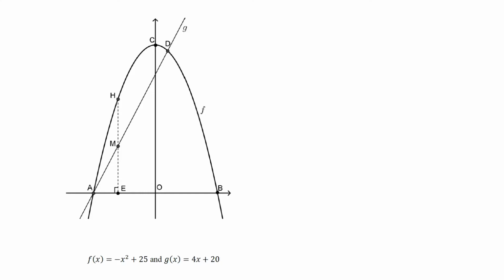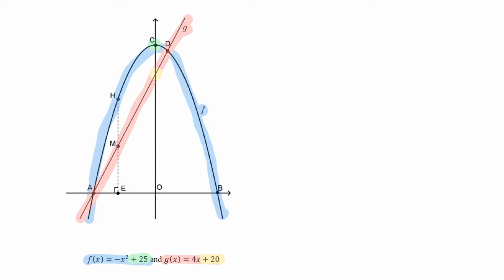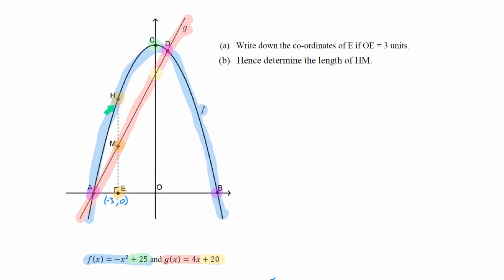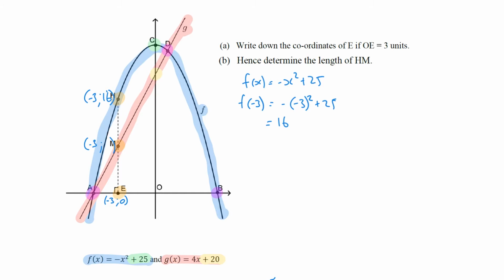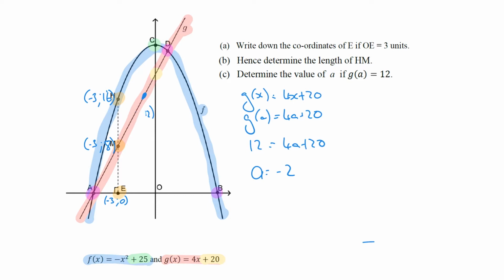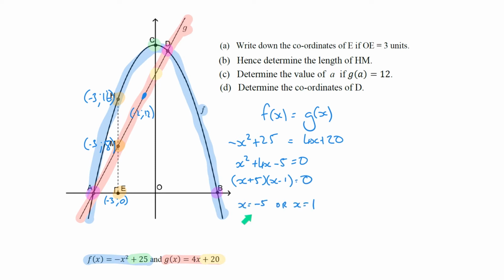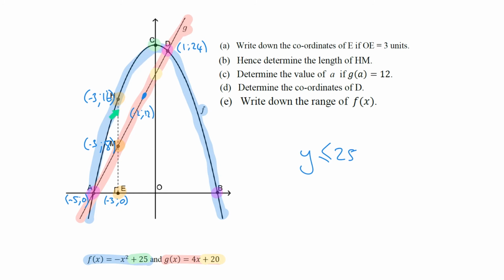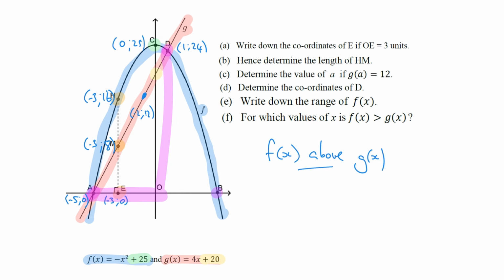Grade 10 2017 Paper 1 Question 6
As always, have the question, pens, pencils, etc at the ready. And pause when necessary. Feedback always welcome!